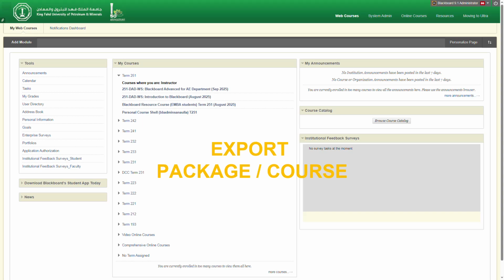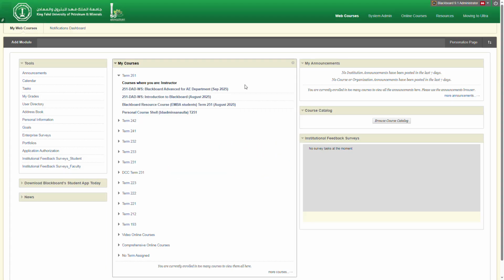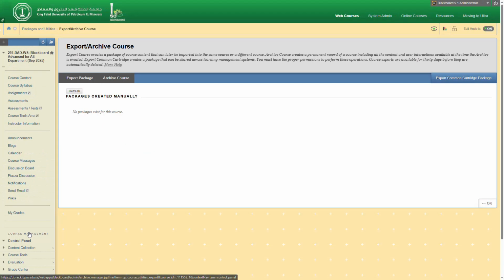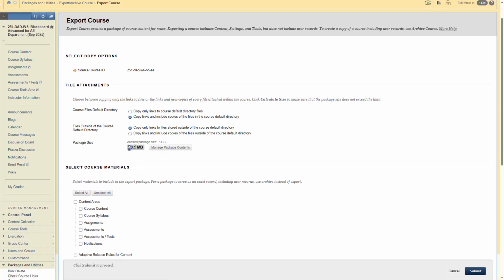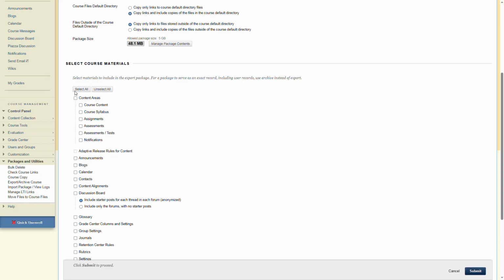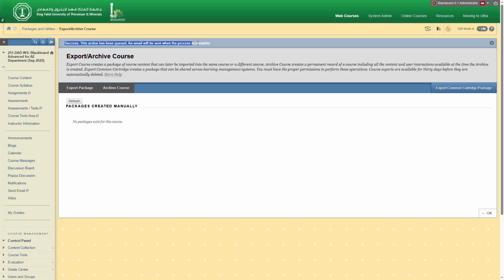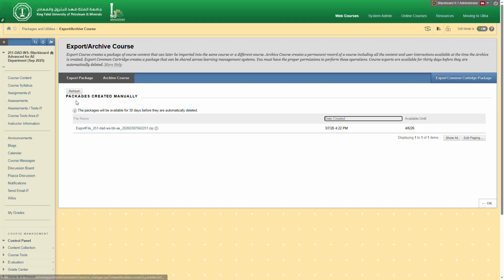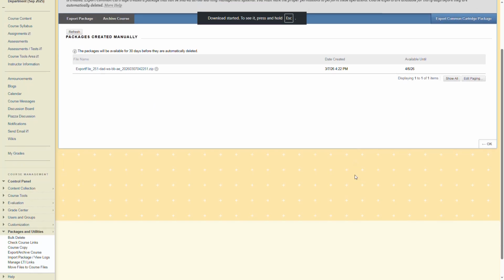Backup old courses in Blackboard: Download files as Export Package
This downloaded zip file contains all the files exported with the course layout, that can be restored as a course. (no student activity or submissions included)